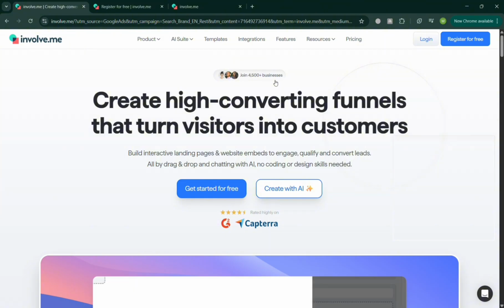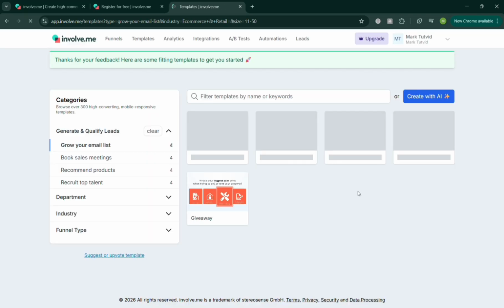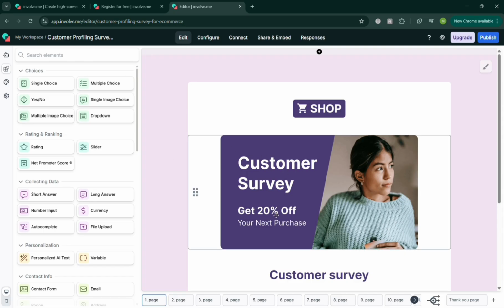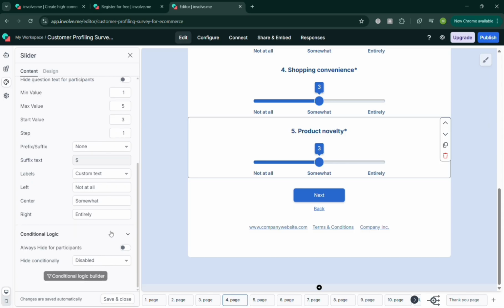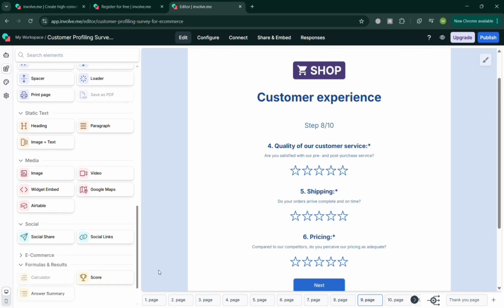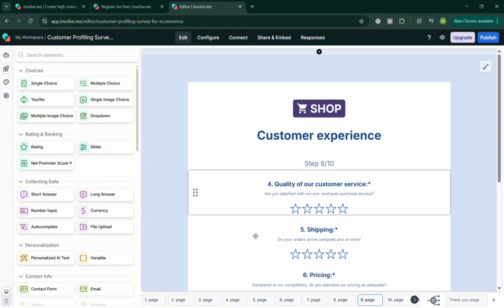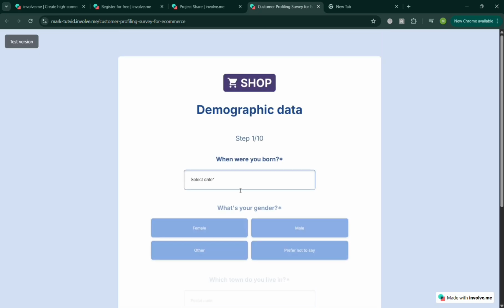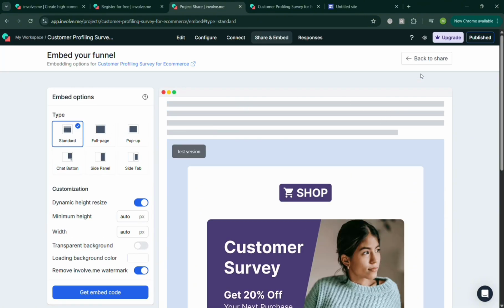Involve.me Quiz, Review & Tutorial (2026) – How to Use Involve.me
In this tutorial we have shown Master lead generation with this Involve.me tutorial 2025. Discover how to use the new AI Agent for conversational funnel creation and explore over 300+ interactive templates for quizzes, forms, and calculators. This review covers the latest AI-powered analytics and no-code features that help businesses boost conversion rates and qualify leads faster in 2025.